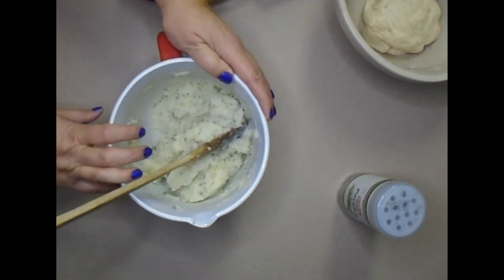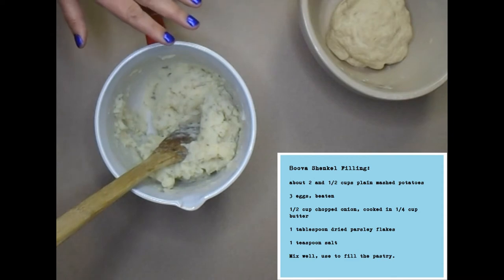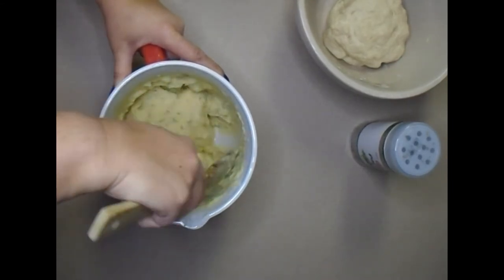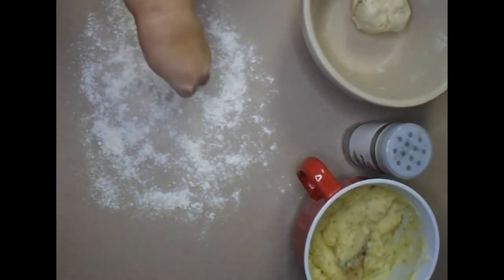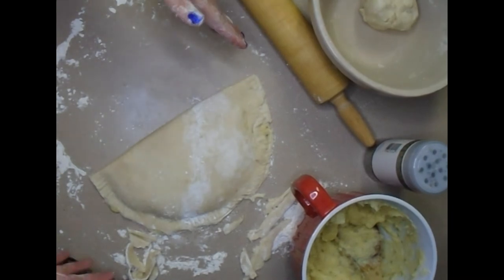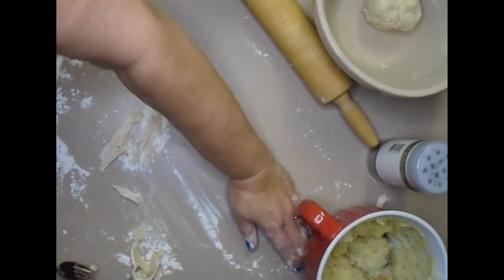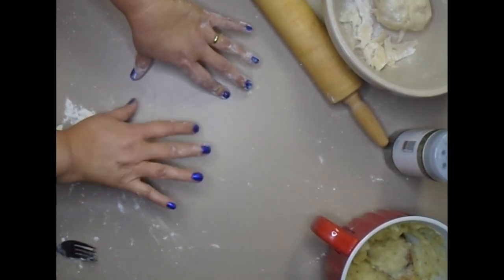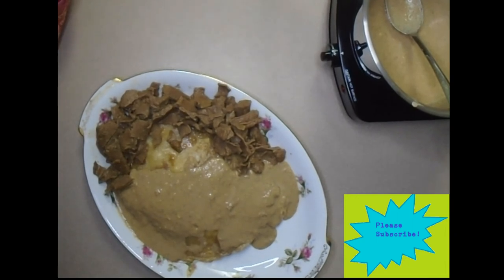Boova Shenkel (Boy's Legs recipe)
Hearty meal with potatoes, pastry, beef and gravy. Amish recipes are famous, and this one is actually from Amish cooks, not just a label to claim it so. Although the original recipe is quite similar, I "modernized" it to fit any kitchen. If only we all had fresh eggs, our own beef from the farm, potatoes fresh from the garden and parsley too! Don't let the lack of acreage keep you from making this wonderful Amish boova shenkel.  I will feature this recipe in my upcoming cookbook, and I added recipe notes to the video so you can start making boova shenkel today!!!